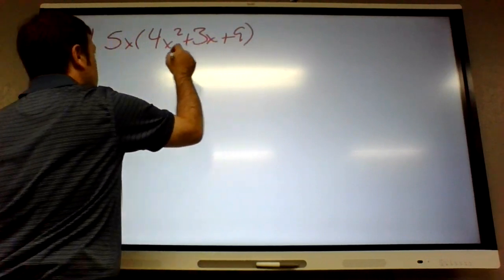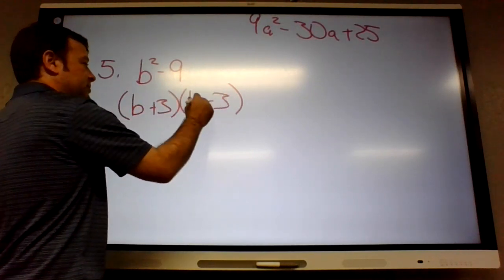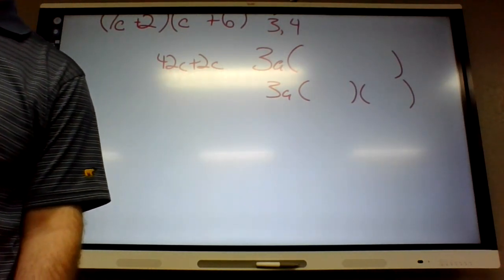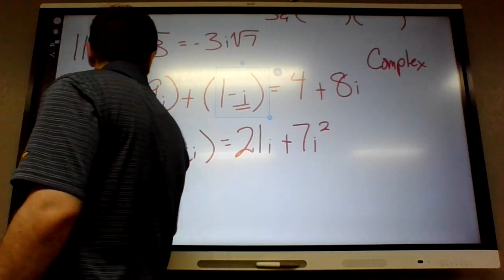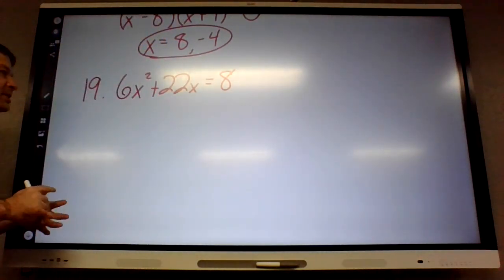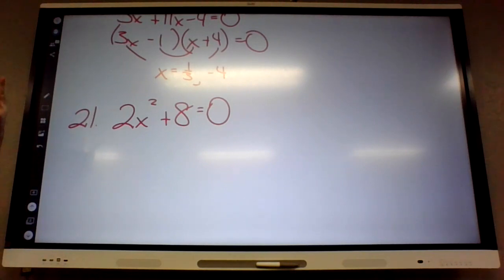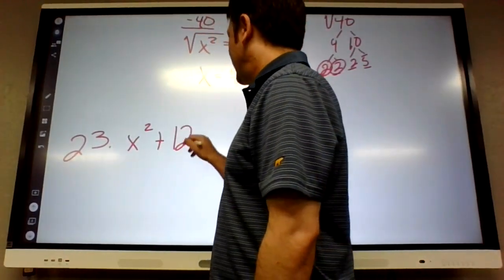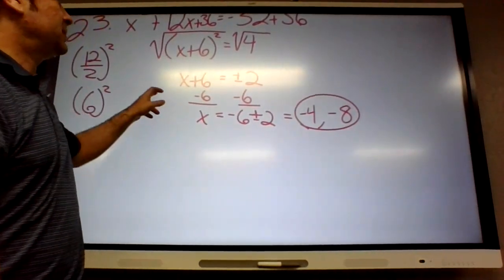Algebra 2 pg 231 part 1